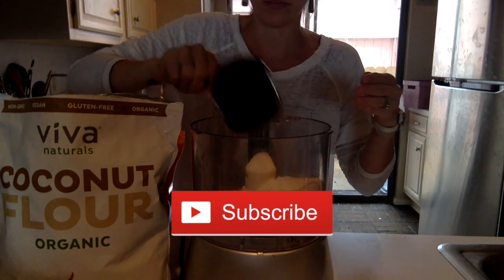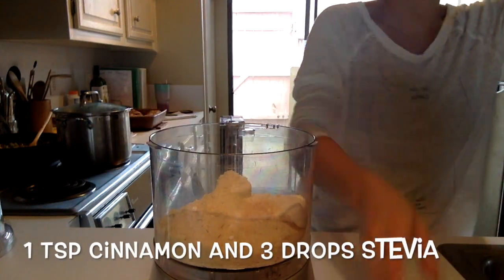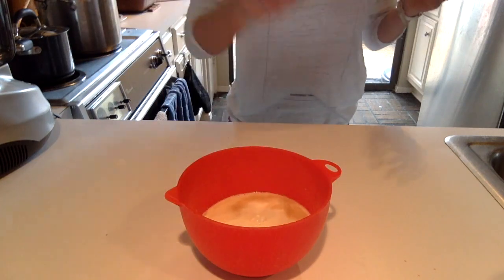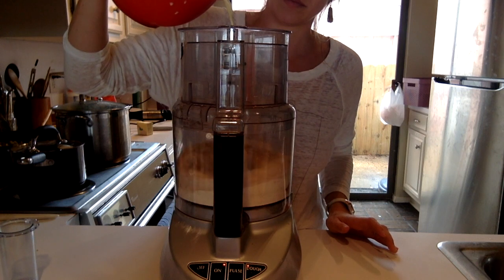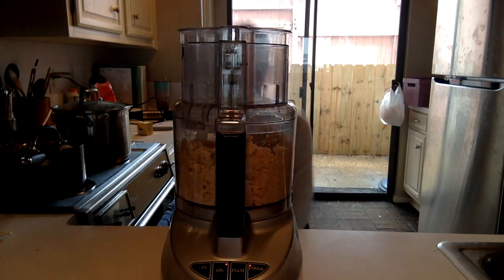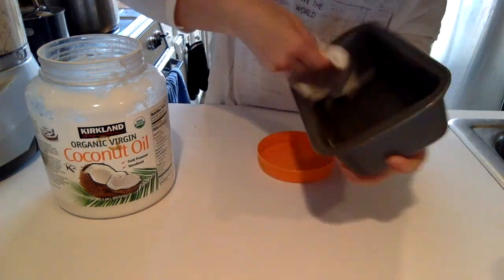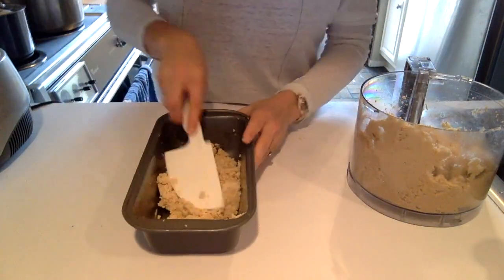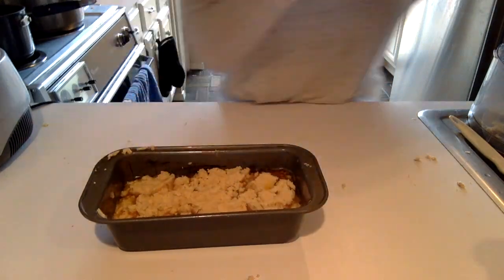AMAZING Coffee Cake! |Gluten Free | Sugar Free | Keto Friendly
Coffee cake is something i never ever would have come up with on my own! I don't like cake! We looooved it! I love pretending to be British and having english tea or just having coffee with ya know the coffee cake.